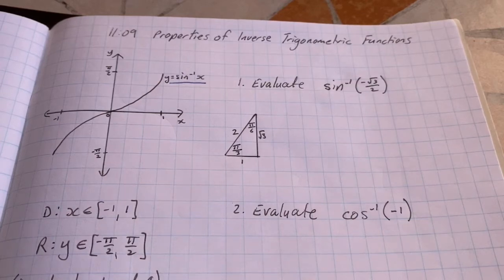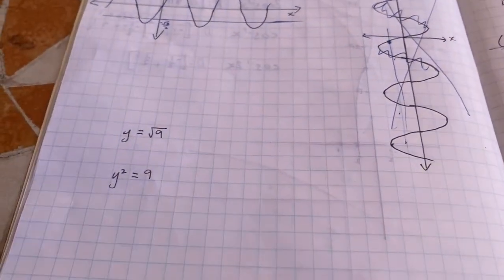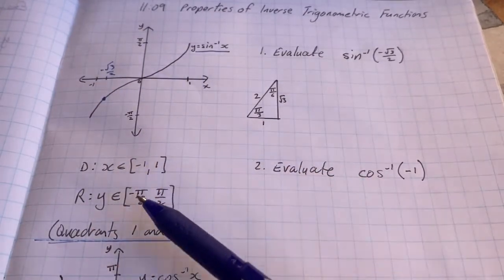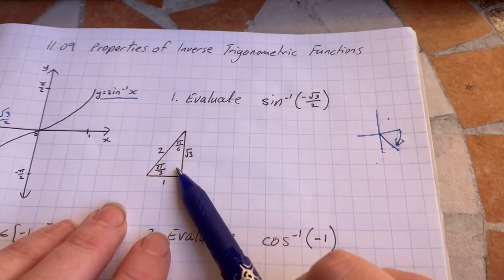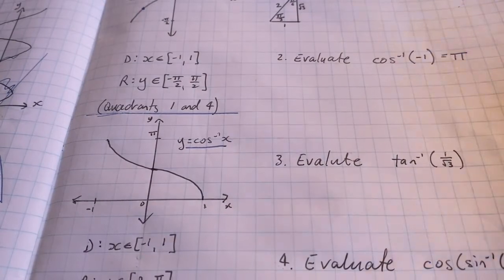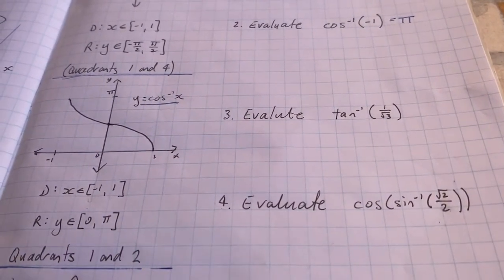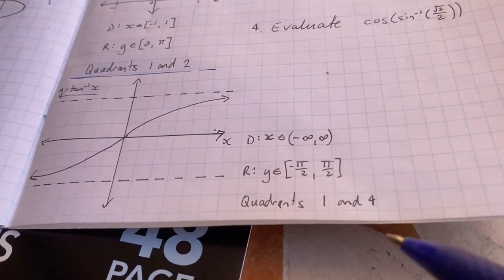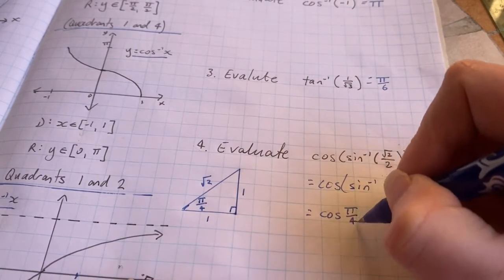1109 Properties of Inverse Trigonometric Functions (Part 1)